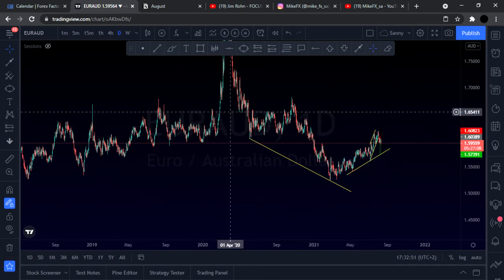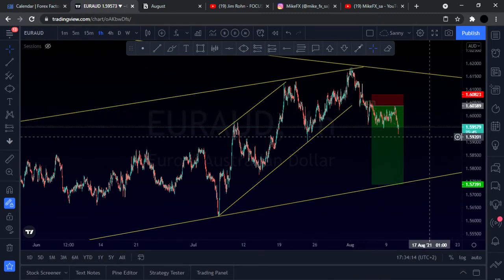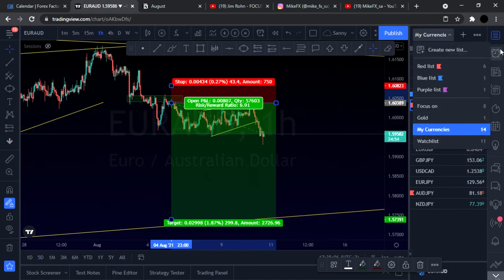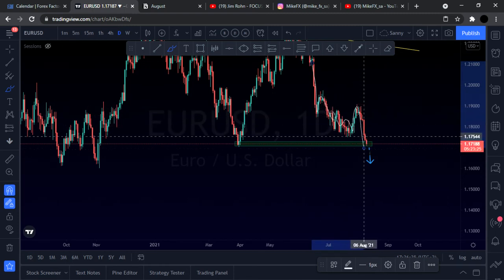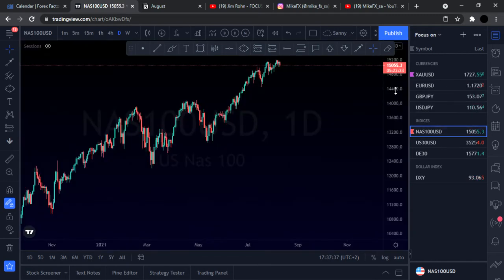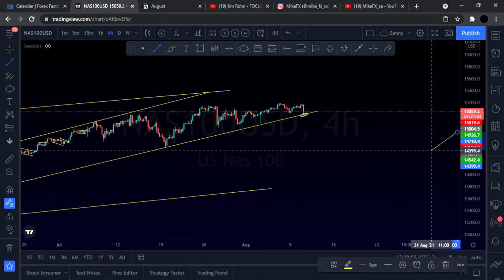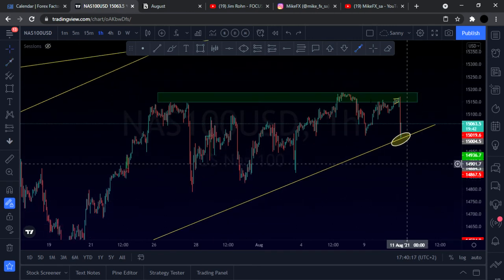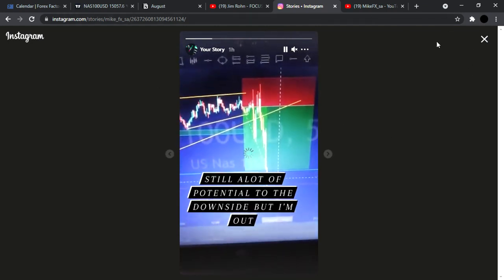9-13 August Weekly Analysis EURAUD EURUSD NAS100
Each Sunday I go and look into the trades we will be taking during the week, and today I decided to share with you guys my high-quality trades.